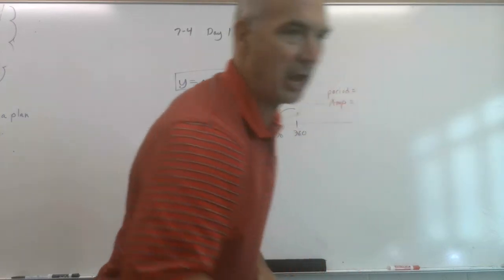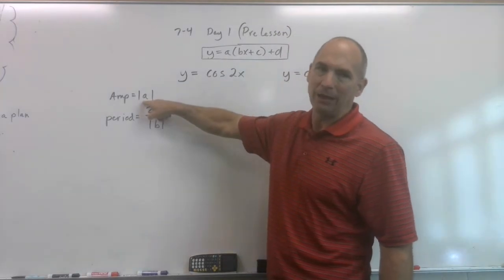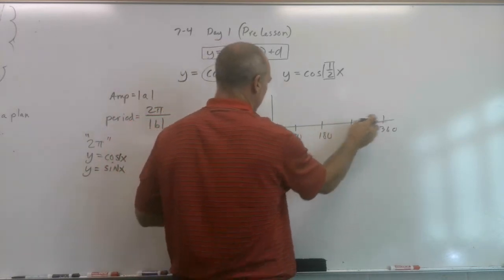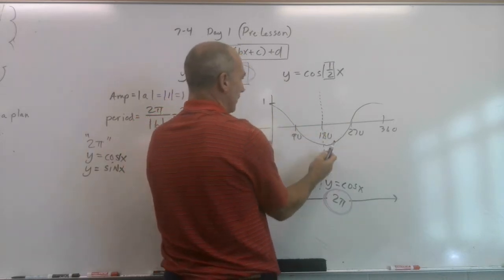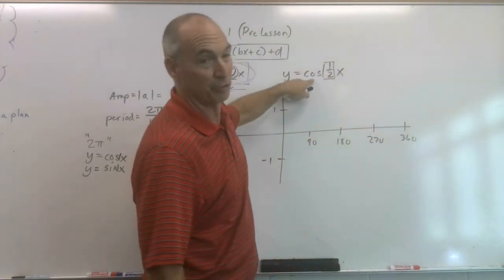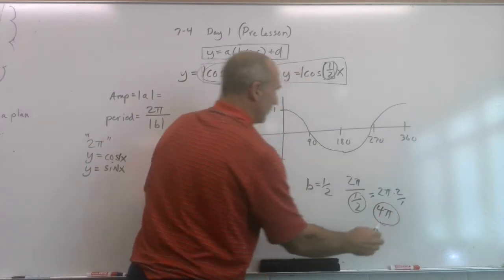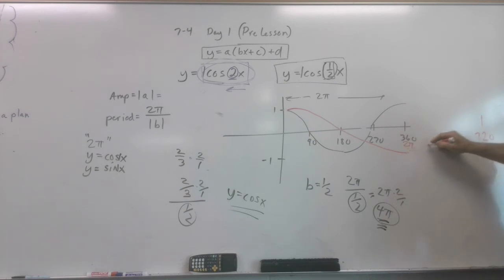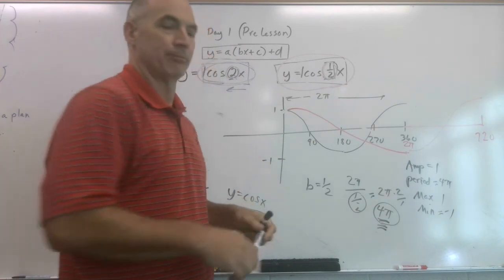Alg II B- 7.4 Day 1: Pre Lesson (Part 2 of 2)-Graphing Sine and Cosine Functions